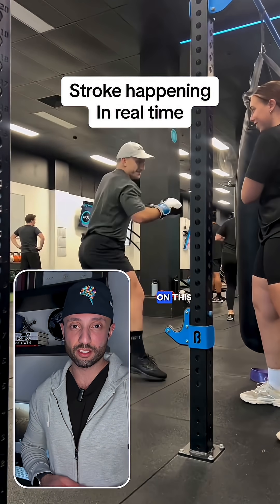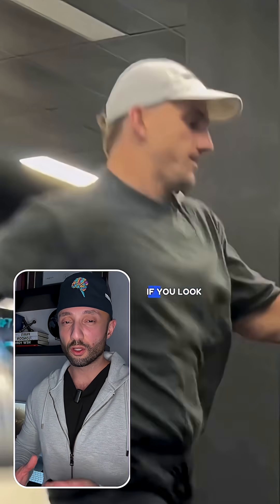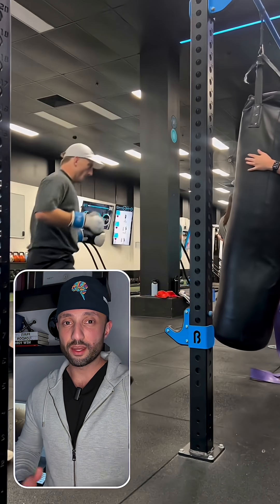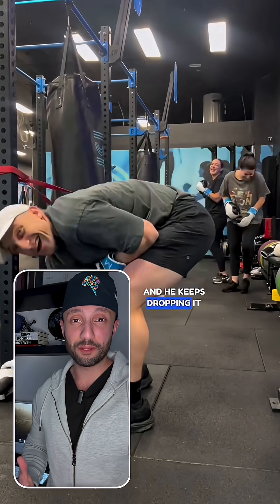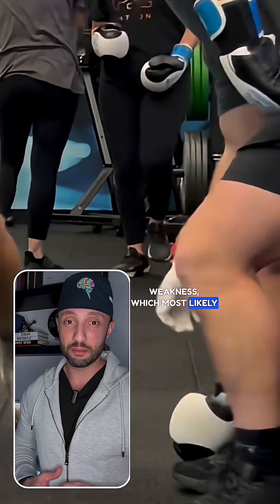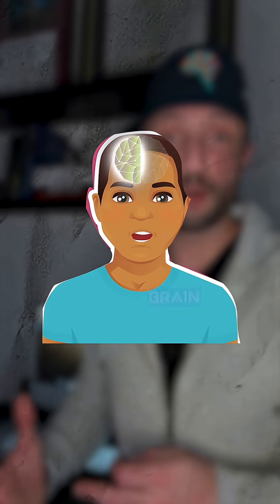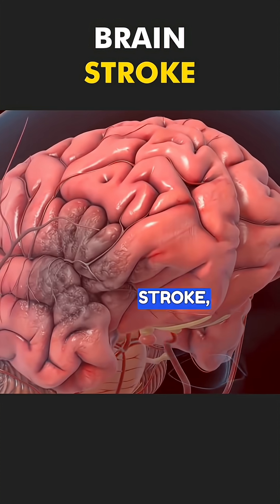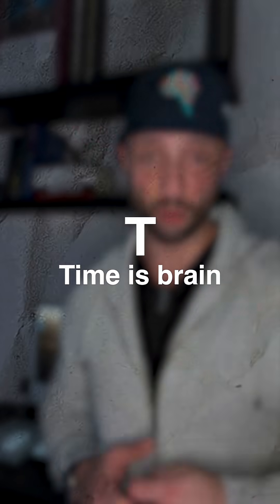This is what an ischemic stroke can look like. Be aware of the symptoms.